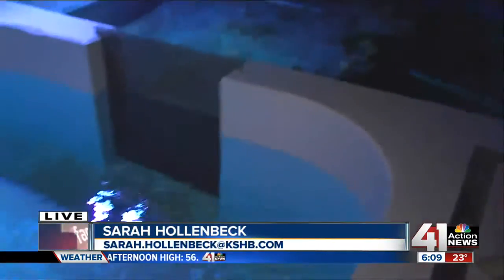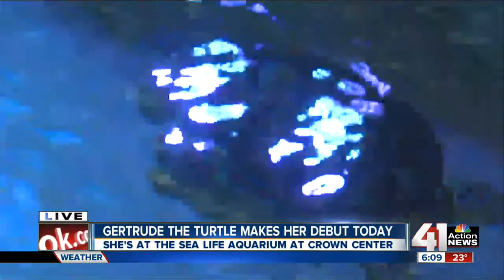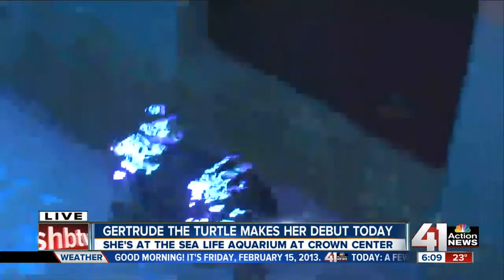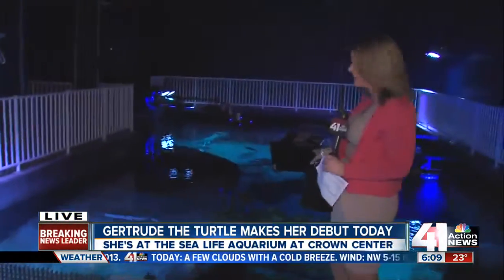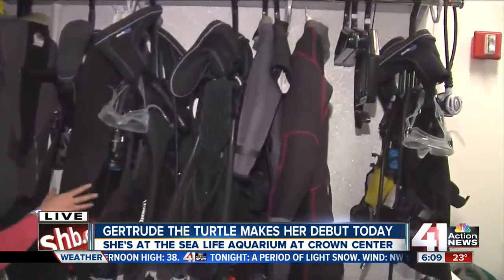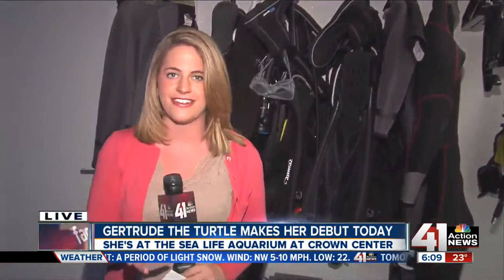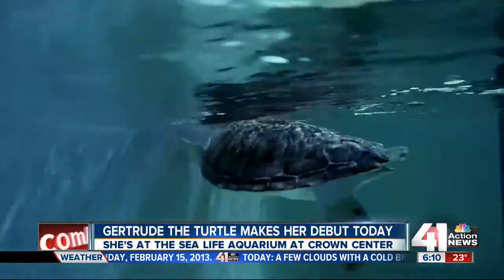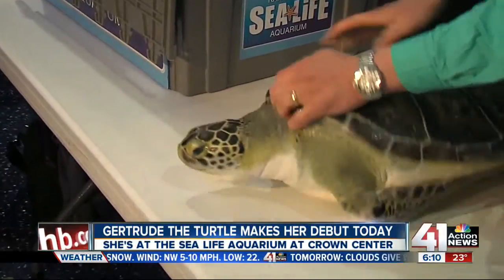Injured sea turtle makes KC public debut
One of Kansas City's newest residents will be making her public debut Friday morning.